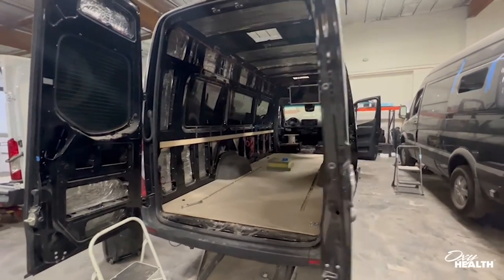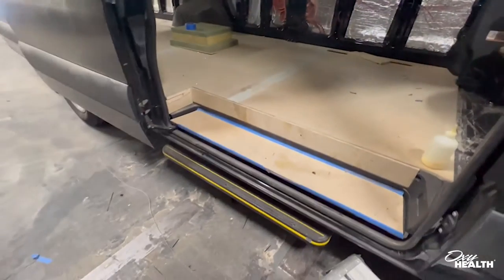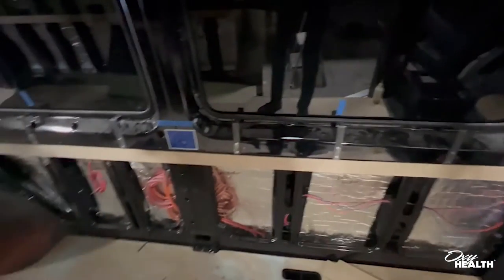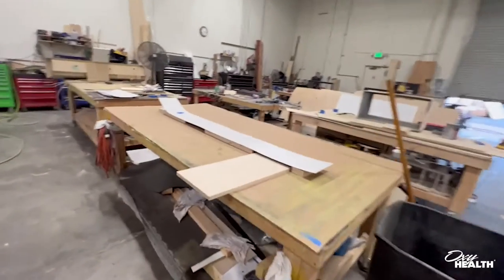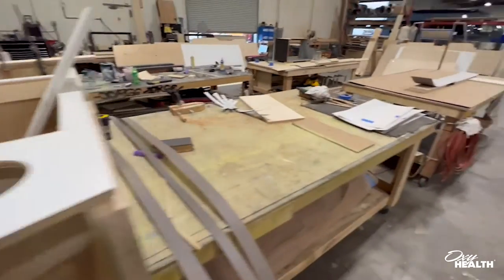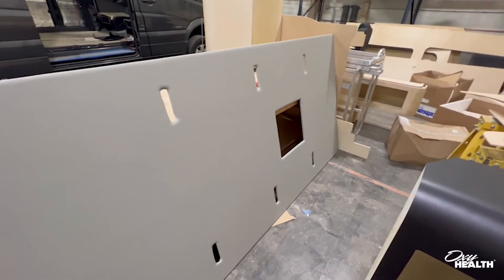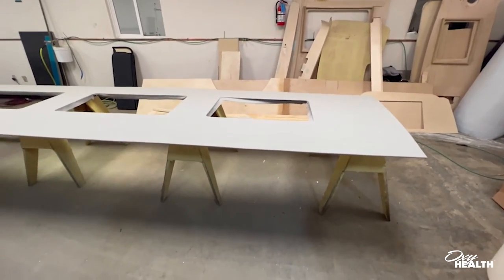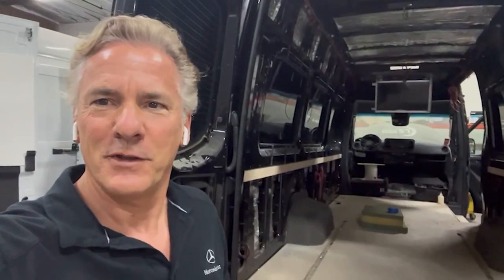OxyHealth - Hyperbaric Van (PRODUCTION)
Our Mission
OxyHealth is committed to delivering the safest and most trusted hyperbaric chambers world-wide.

OxyHealth is the world’s leading provider of hyperbaric chambers. Presently, OxyHealth is the pioneer of the industry with over 15,000 chambers in use, more than all other manufacturers combined. OxyHealth continues to remain at the forefront of superior performance, quality and cutting-edge design concepts that meet and/or exceed federal safety standards.

Hyperbaric mobile van:
We're helping healthcare professionals gain new patients and create a brand name for themselves without doing anything to actively attract patients.

Mobile clinics offer flexible and viable options for treating isolated and vulnerable groups as well as newly displaced populations. For a lot of people, mobile hyperbarics also provide a level of flexibility in care that fits their needs and lifestyle.

The demand for mobile units keeps rising.